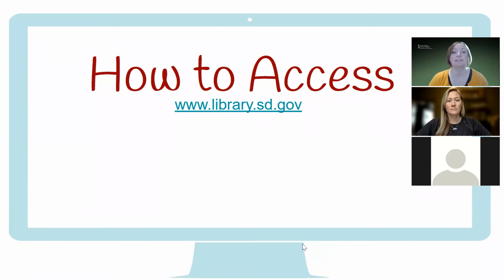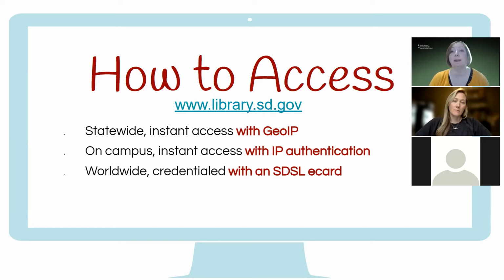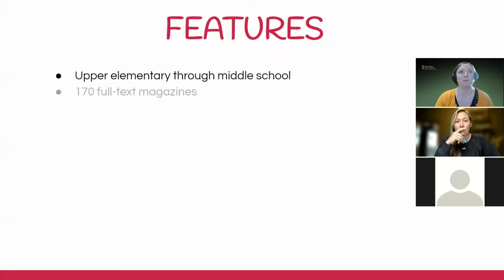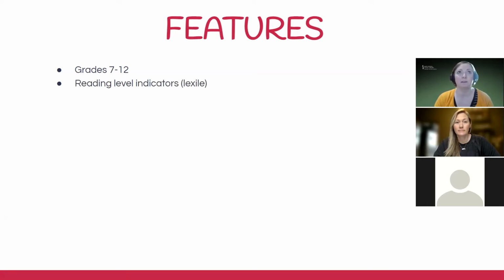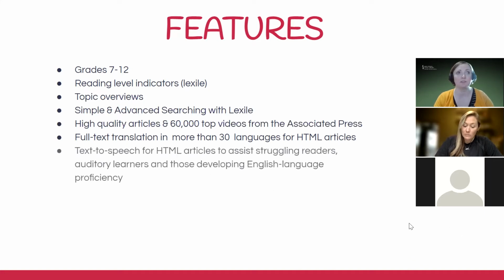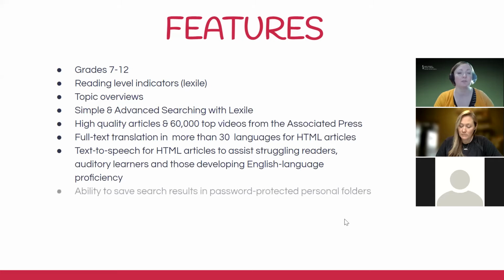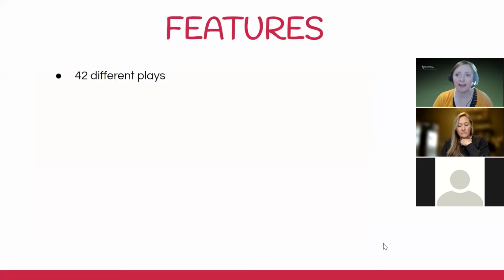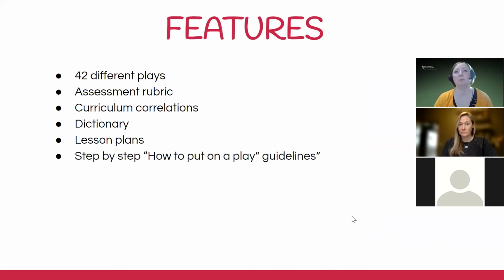SDSL Databases for Middle School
South Dakota State Library
library.sd.gov
Find us (@LibrarySD) on Facebook, Goodreads and Twitter, and also on Instagram (@sdstatelibrary)!